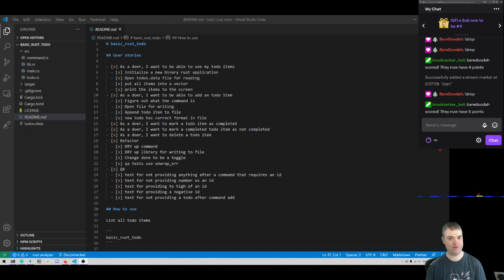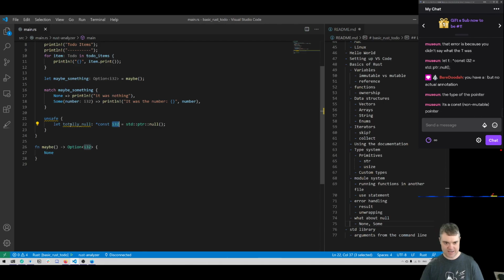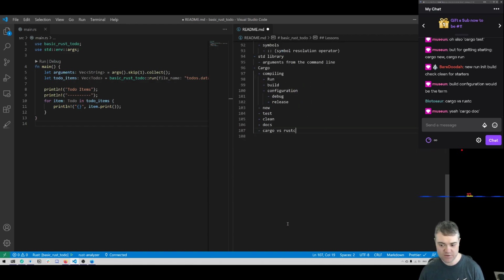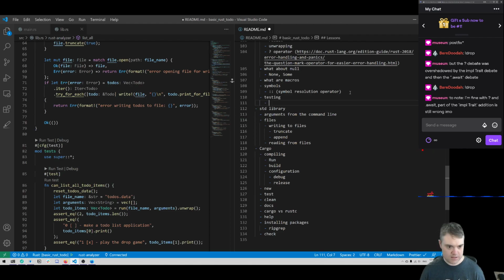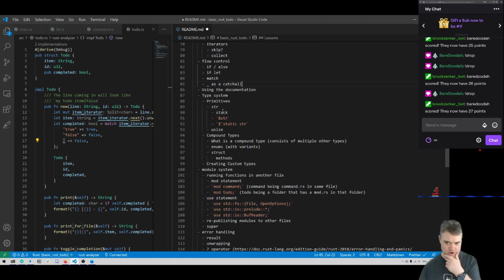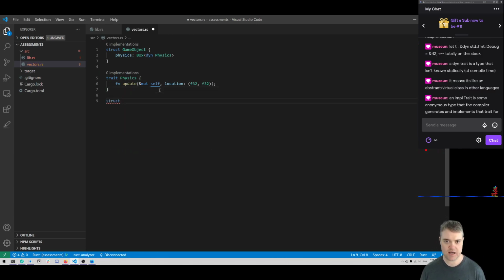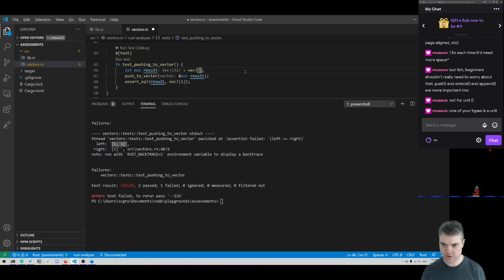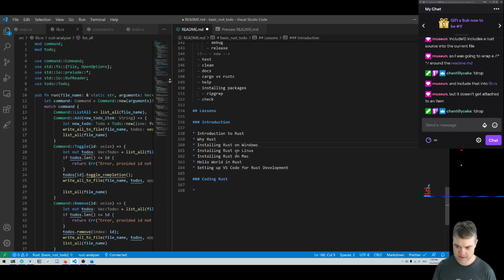Stream archive [2020-09-06] Preparing for a Rust tutorial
I continue to work on getting ready for the Rust tutorial course that I'll be creating. We're almost ready to begin recording lessons!